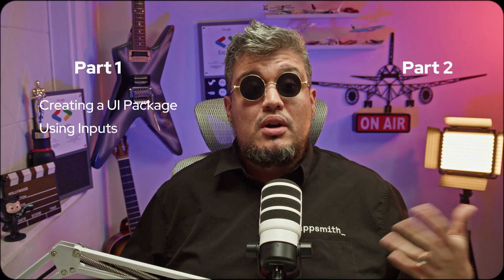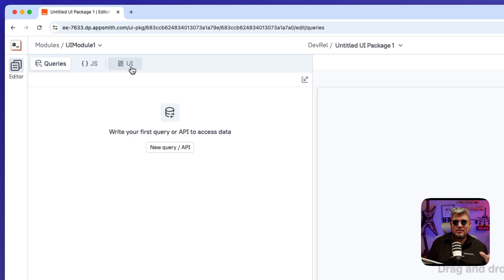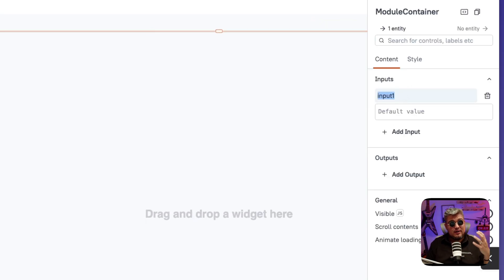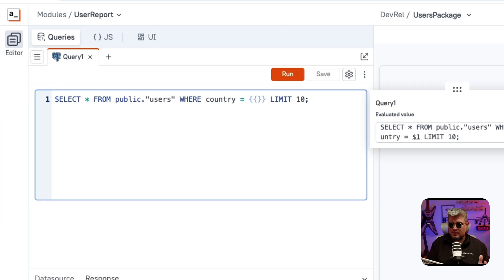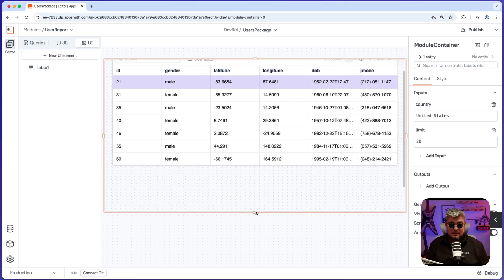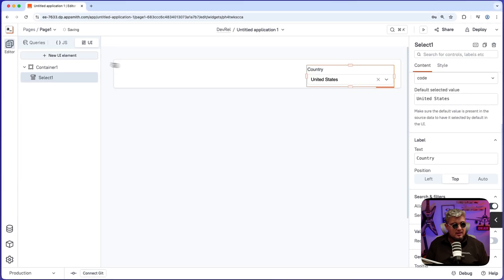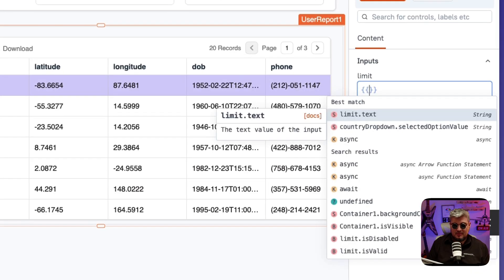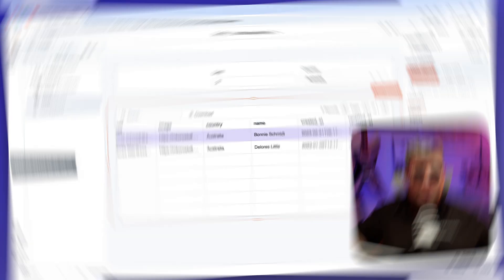How to Use UI Packages 📦 | Part 1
UI Packages Are Finally Here! Learn how enterprises can now create, share, and maintain reusable UI components across all their applications - transforming inconsistent, one-off interfaces into cohesive, scalable design systems with the same professional workflows as code packages.

What you'll learn:

- Creating a UI Package from scratch
- Understanding Inputs to pass data to Packages
- Implementing Packages in your applications.

✨ Video tags

Timestamps

0:00 Intro
0:42 Creating a UI Package
2:30 Using Inputs
6:00 Using a UI Package